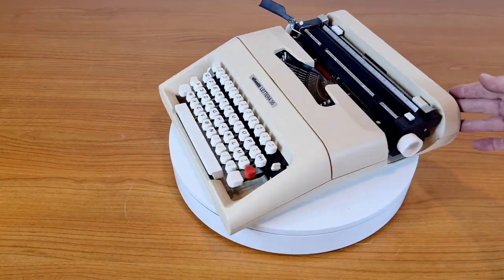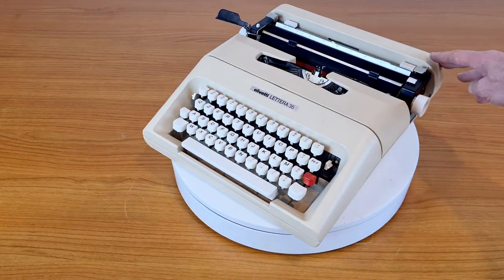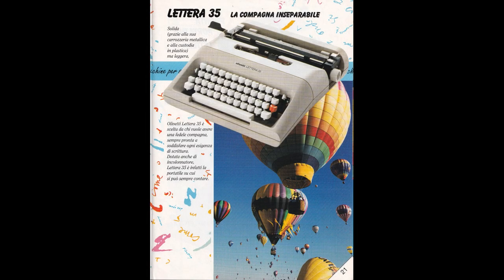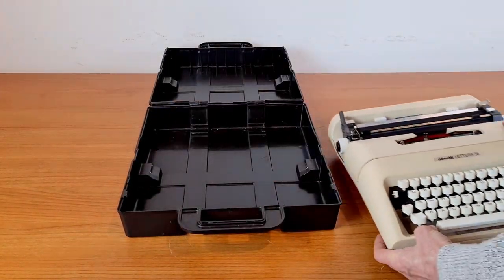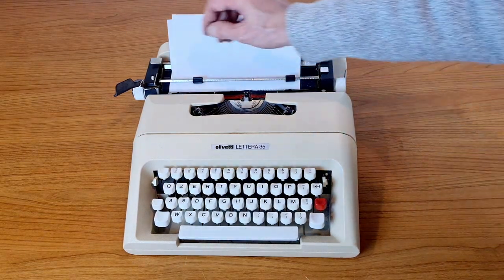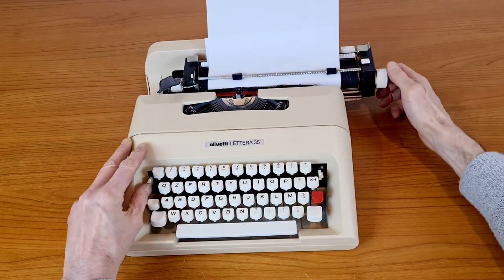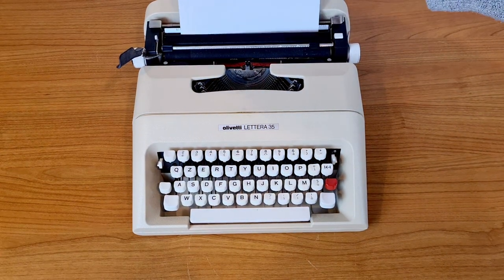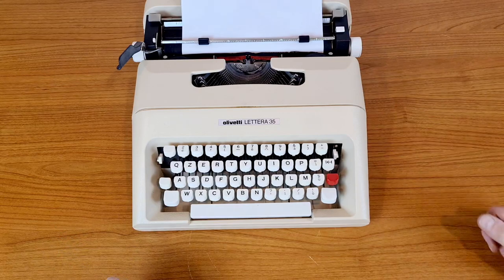The Olivetti Lettera 35 of Luana (Video N° 107)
It's an old Olivetti typewriter from 1972.
Very common in Italy.
But still a very nice typewriter.
Very different form the first Olivetti typewriter, this M1